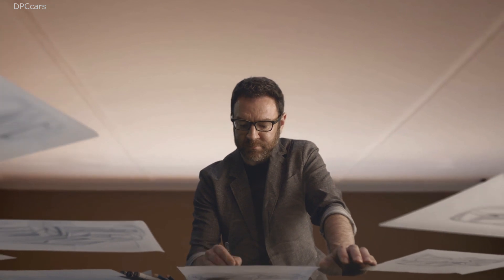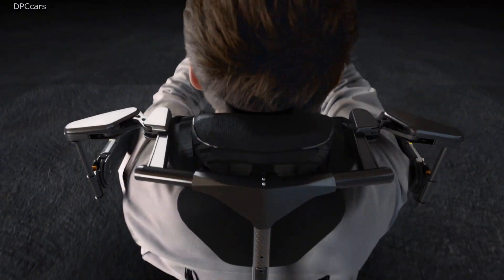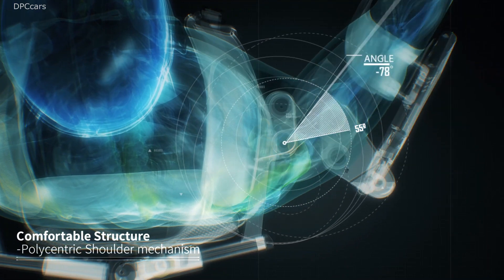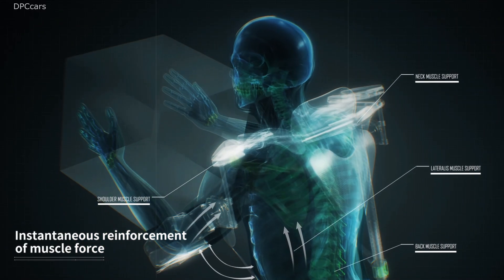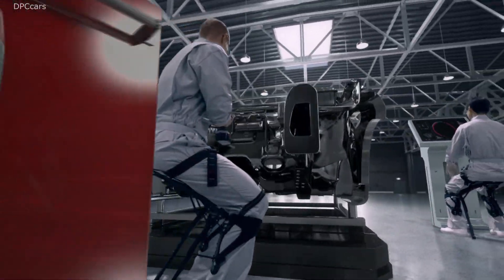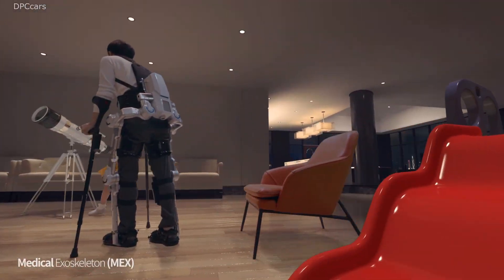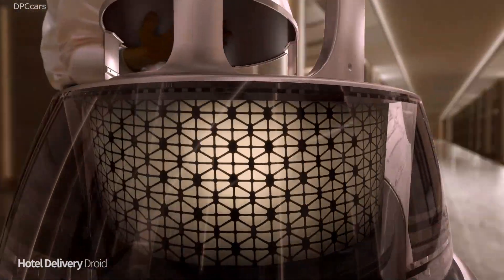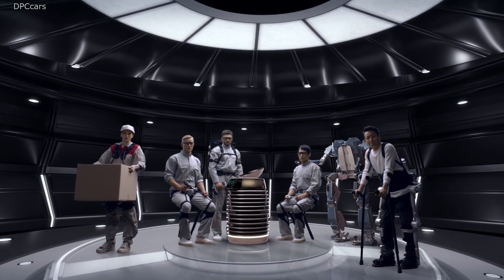Hyundai Wearable Vest Exoskeleton For Mechanics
Hyundai Motor Group has developed new Vest EXoskeleton (VEX), a wearable robot created to assist industrial workers who spend long hours working in overhead environments.

The VEX enhances productivity and reduces fatigue of industrial workers by imitating the movement of human joints to boost load support and mobility. The wearable vest has polycentric axis – combining multiple pivot points with multi-link muscular assistance – to function, eliminating the need for a battery.

At 2.5kg, VEX weighs 22-42% less than competing products and is worn like a backpack. Users place their arms through the shoulder straps of the vest, then fasten the chest and waist buckles. The back section can adjust in length by up to 18 cm to fit a variety of body sizes, while the degree of force assistance can be adjusted over six levels – up to as much as 5.5 kgf.

“VEX gives workers greater load support, mobility, and adaptability when operating in overhead environments.” stated DongJin Hyun, head of Robotics team of Hyundai Motor Group. “Workers will also appreciate how light VEX is to wear and work with.”

The newly-developed VEX is targeted at production-line workers whose job is primarily overhead, such as those bolting the underside of vehicles, fitting brake tubes, and attaching exhausts. The development of the VEX included a pilot program in two Hyundai Motor Group plants in the US. The trial was widely successful in assisting workers and boosting productivity and both plants incorporated VEX systems in their production lines.

The Group is considering on implementing the VEX on plants around the world. It is expected to go into commercial production in December by Hyundai Rotem and is projected to cost as much as 30% lower than existing products which usually costs around 5,000 dollars.

Hyundai Motor Group commercializes Chairless EXoskeleton

As part of the Group’s plans to develop a diverse range of robotics technologies, another lightweight wearable device is soon to be commercialized. The ‘Chairless EXoskeleton’ (CEX) supports workers to maintain a sitting position without a stool or chair. At 1.6kg, it is light yet highly durable and able to withstand weights of up to 150kg.

The CEX’s waist, thigh, and knee belts can be easily fitted and adjusted to the user’s body size and height. It also features three different angle settings (85 / 70 / 55 degrees). By reducing the user’s back and lower body muscle activity by 40%, it reduces fatigue and improves efficiency.

The development of the VEX and CEX demonstrates Hyundai Motor Group’s steadfast commitment to the health and wellbeing of its industrial workers and its ongoing exploration of advanced robotics.

The Group also plans to showcase diverse robotics technology, including a ‘Hotel Service Robot,’ ‘Sales Service Robot,’ ‘Electric Vehicle Charging Manipulator,’ and other ‘Robotic Personal Mobility’ solutions in the future.